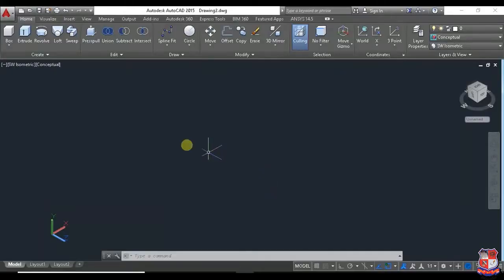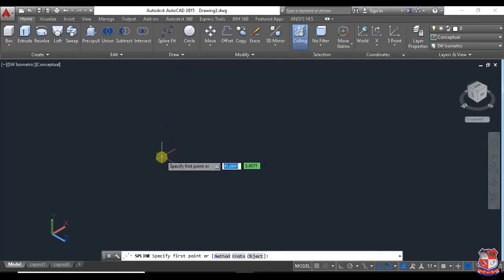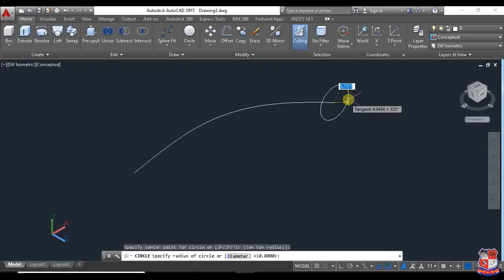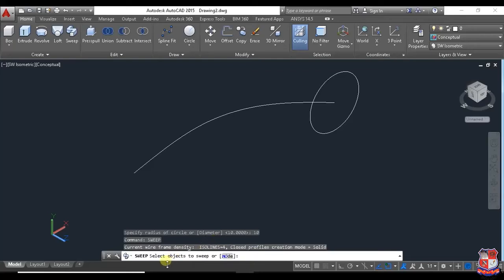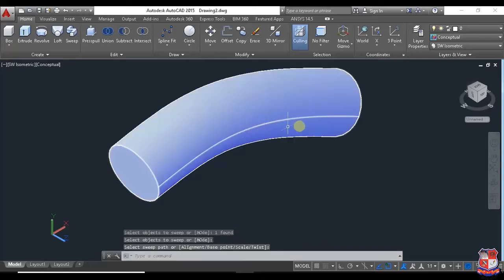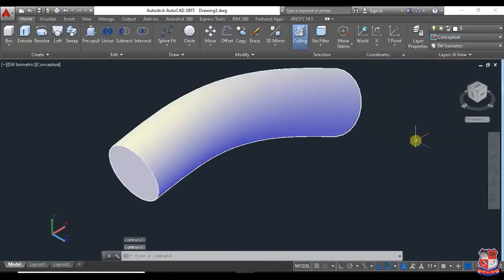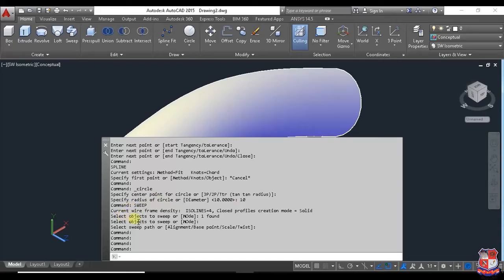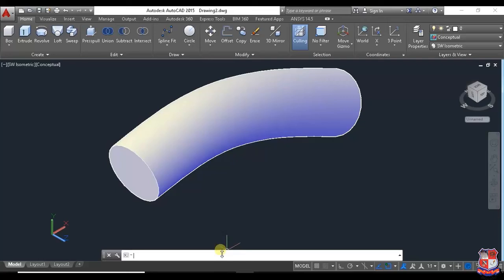GTU_DI_MECHANICAL ENGINEERING_3341904_Computer Aided Design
Created By : Vishal G Chhaya [Lecturer] | 22 May 2020 | 5 MB
College : 603 - ATMIYA INSTITUTE OF TECHNOLOGY & SCIENCE FOR DIPLOMA STUDIES, RAJKOT
Topic : Sweep command in Auto Cad